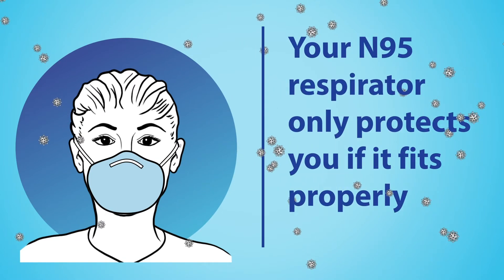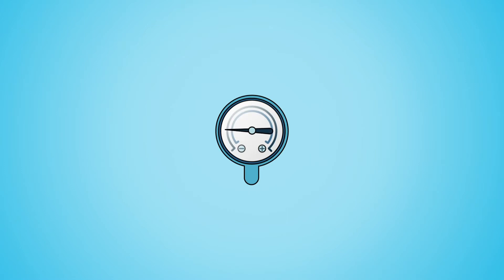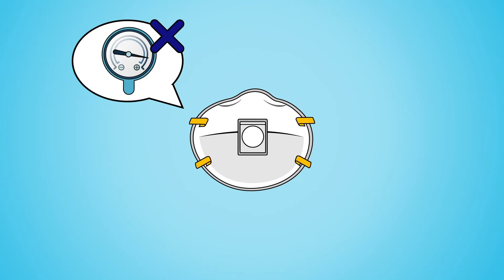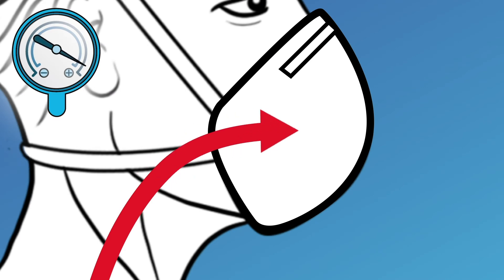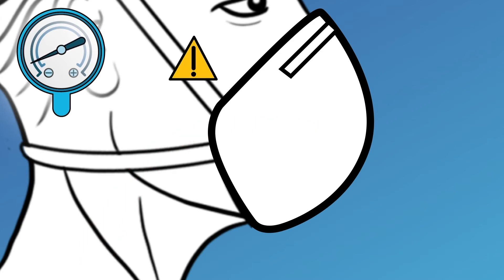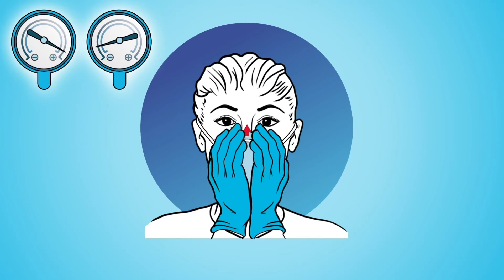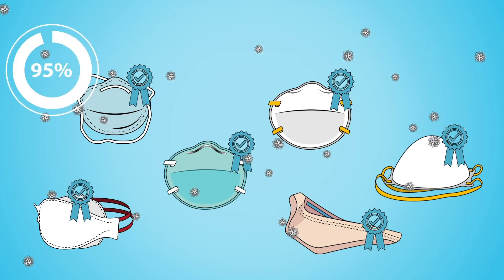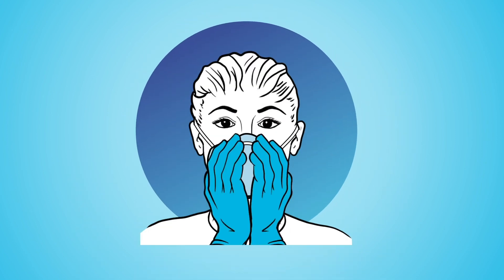N95 User Seal Check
In this video we discuss how users of N95 should check its seal each time it is used.

NOTE:  This video was updated August 31, 2020. The previous version of the video in June had the lower mask strap in a position that was too high up on the neck which can cause the user seal to be compromised. This current video shows the correct position.

Who is producing these?
These materials have been developed by the Serious Communicable Diseases Program Team in collaboration with Emory's Visual Medical Education team, which is comprised of certified medical illustrators.

Sharing
Intellectual property: We are using Creative Commons for all COVID-19 content unless otherwise indicated: Just give appropriate credit and indicate if changes were made. You may do so in any reasonable manner, but not in any way that suggests Emory endorses you or your use.